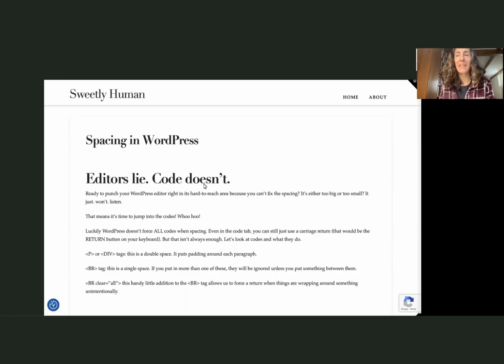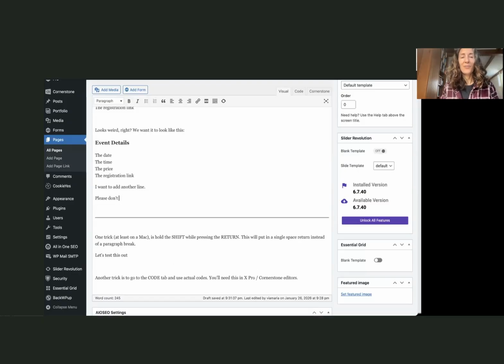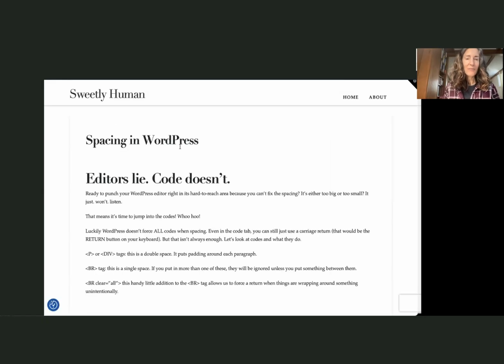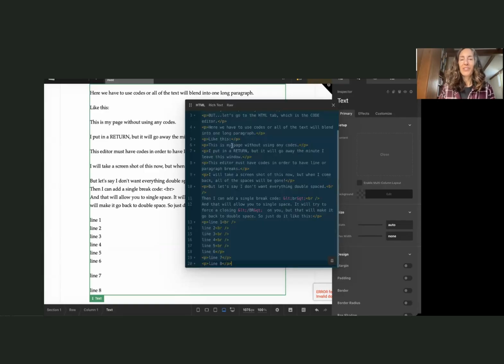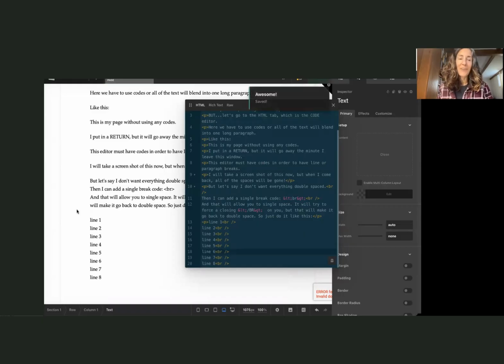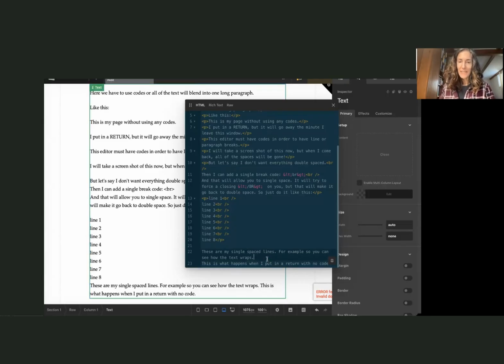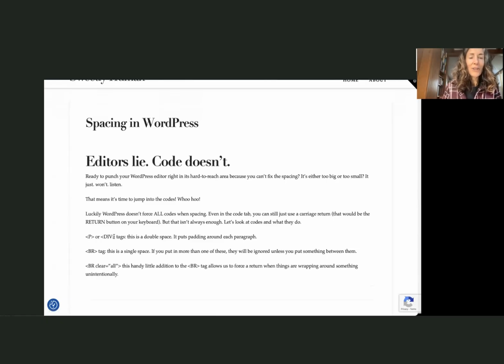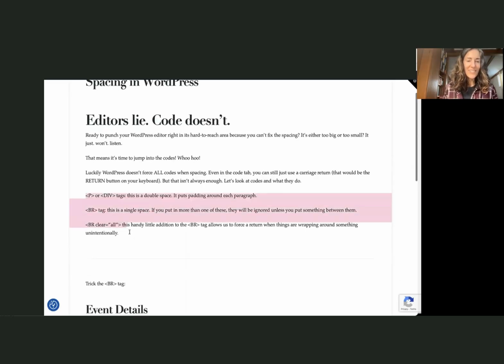Fix spacing problems in the WordPress editor and XPro Cornerstone editor.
Can't get your WordPress editor to stop putting in double spaces when you want single spaces? I know...it's out of control! But you can learn some secret tricks and codes and take charge over these unruly little WordPress issues. I give tips for single spacing using the Mac keyboard, using the code tab in WordPress, using codes in WordPress, and using the XPro Cornerstone editor. Happy coding!